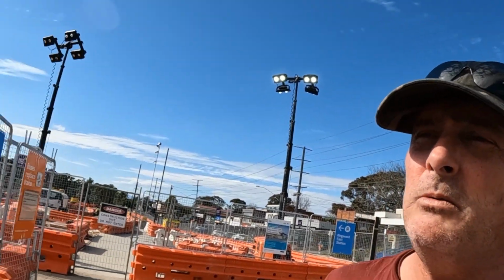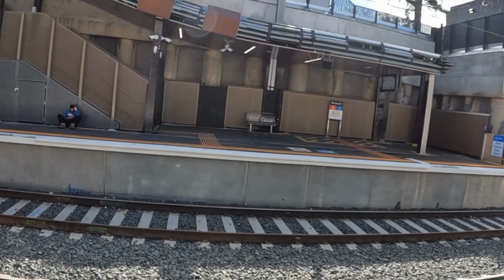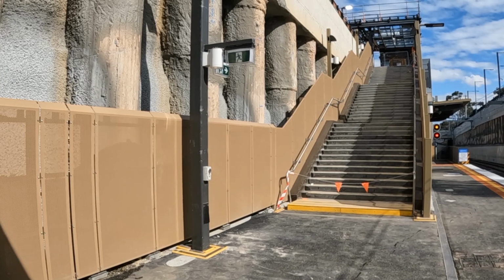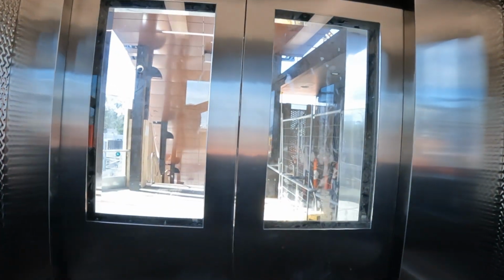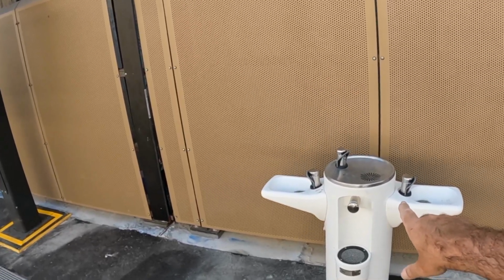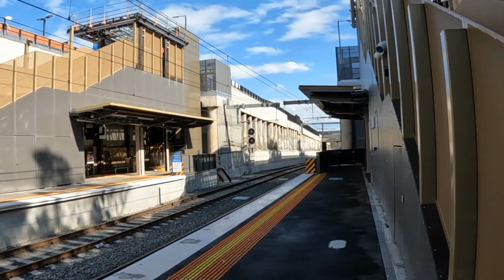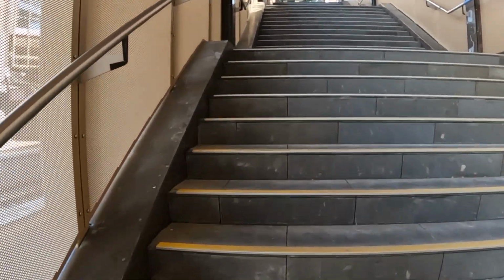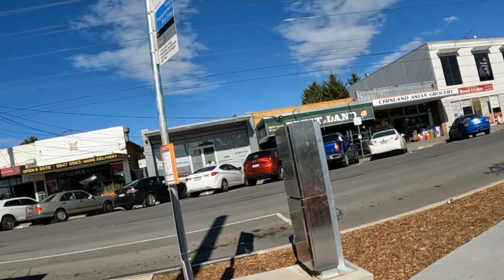the new update East Ringwood station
hey guys welcome to the channel and welcome to the new update of east Ringwood station.

we have a look at the news station at East Ringwood and in the comments that I've made in the video pretty much what I think of the new station.

I hope you enjoyed this Mark 2 rehash of the new station East Ringwood station as I always say if you are new to the channel please consider subscribing to the X-Wing hit the notification Bell so you don't miss out on any future video content and always press like which really helps my channel a lot and always comment and share.

filming GoPro 10